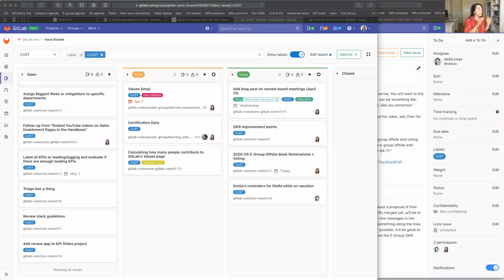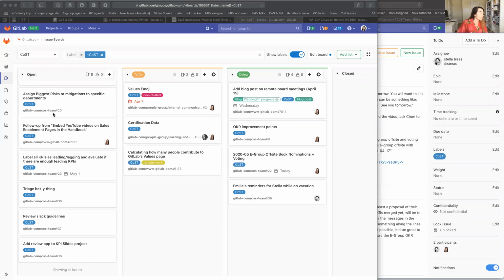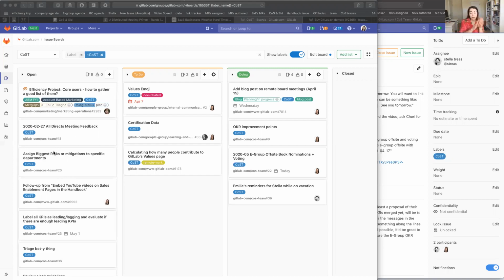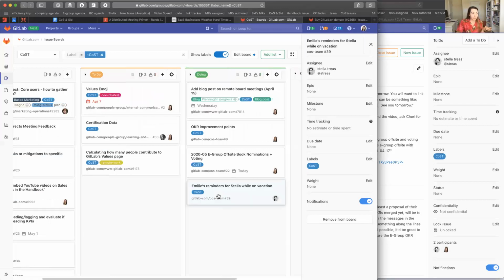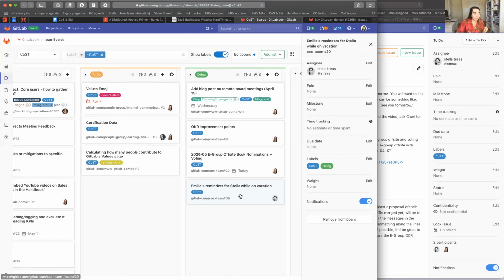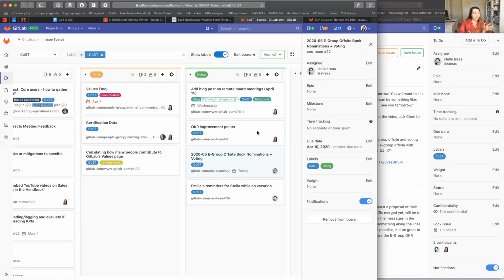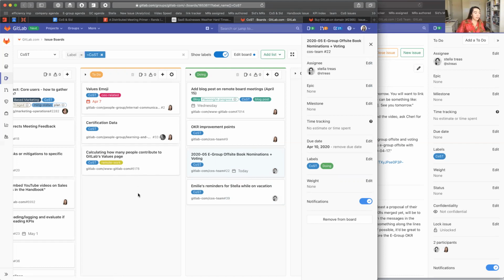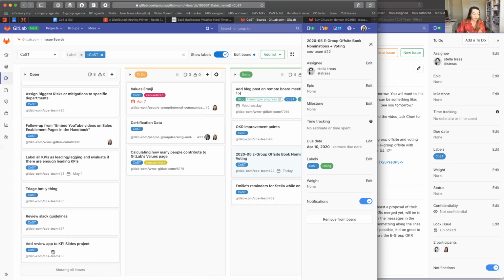Emilie records an overview of the CoST Board for Stella